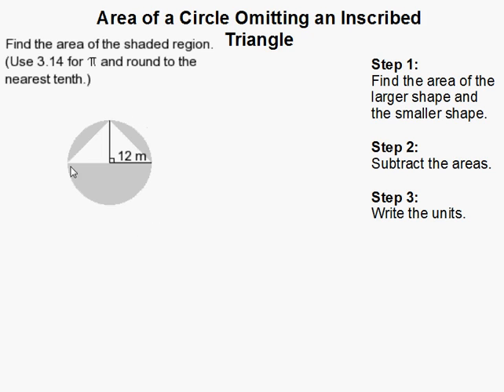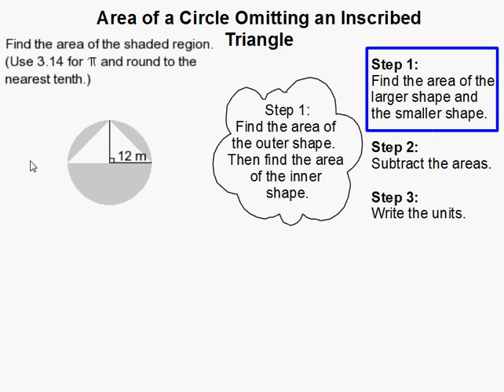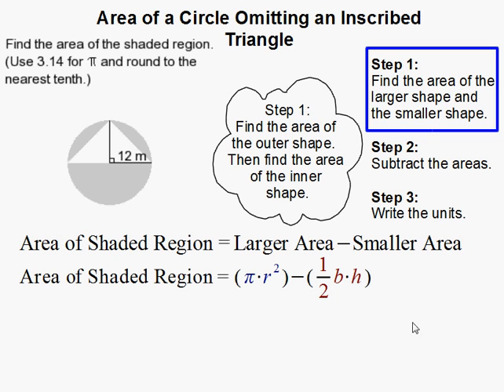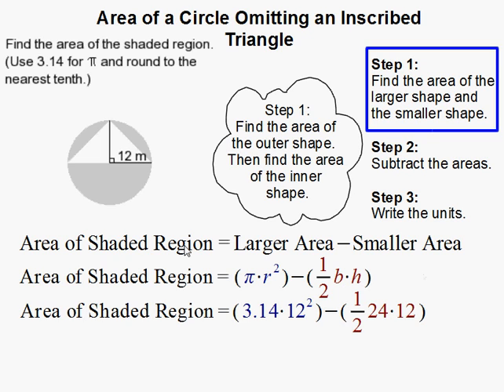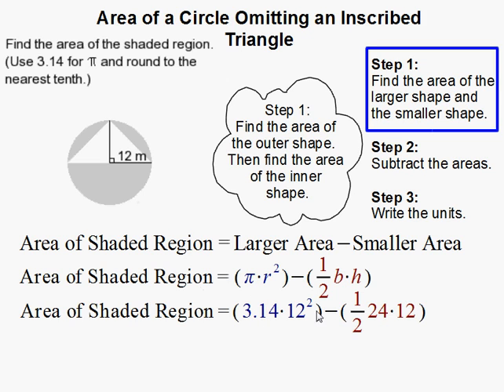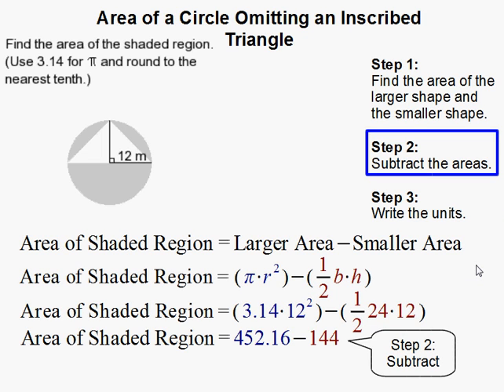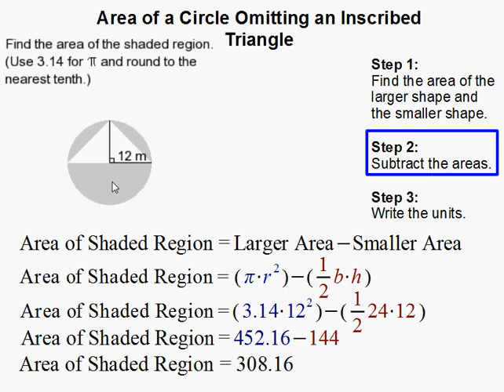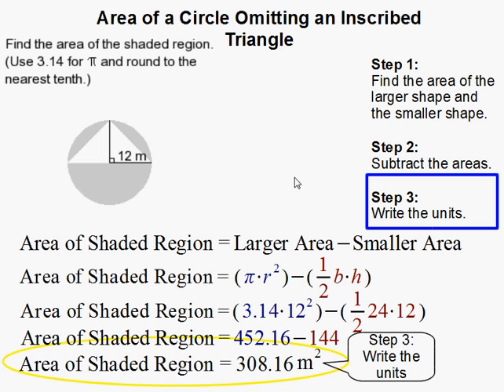How to Find the Area of a Circle When Omitting an Inscribed Triangle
- How to Find the Area of a Circle When Omitting an Inscribed Triangle.  For more practice and to create math worksheets, visit Davitily Math Problem Generator